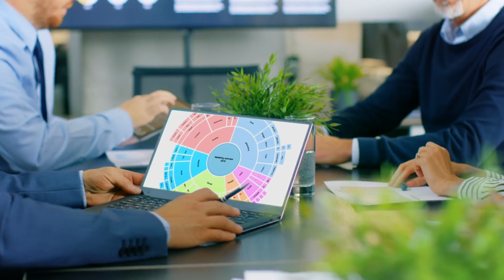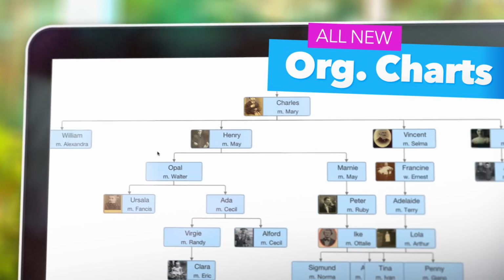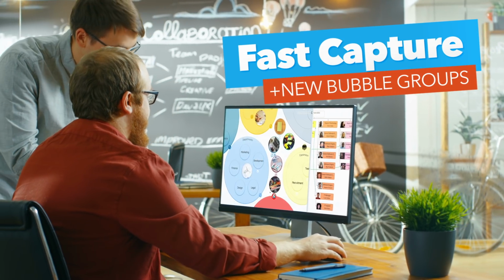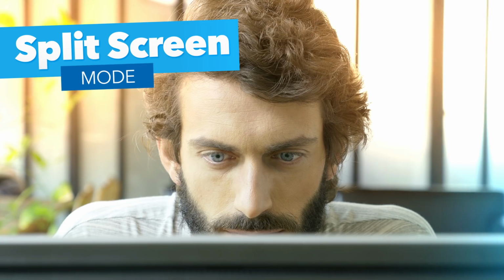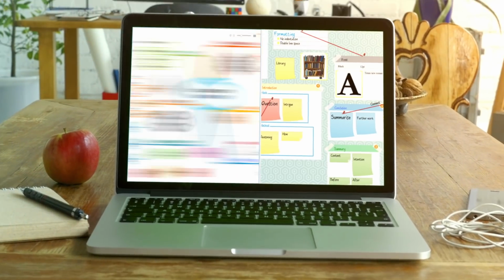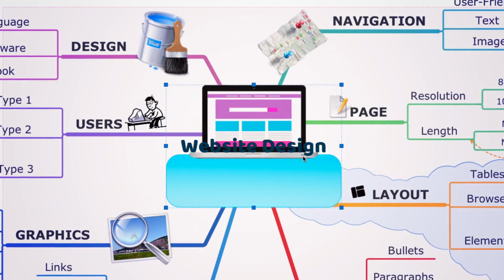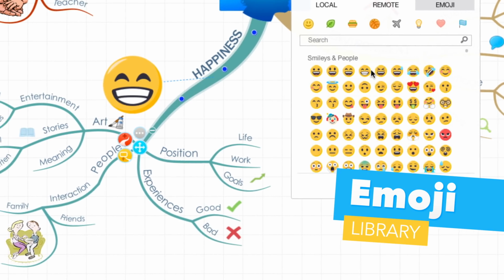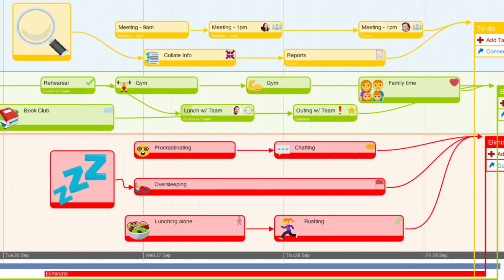iMindMap 11 - Out Now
iMindMap 11 is available now! Be the first to get your hands on our most powerful version yet.